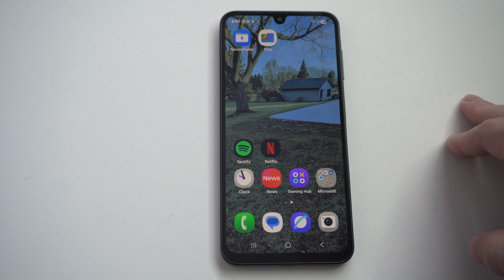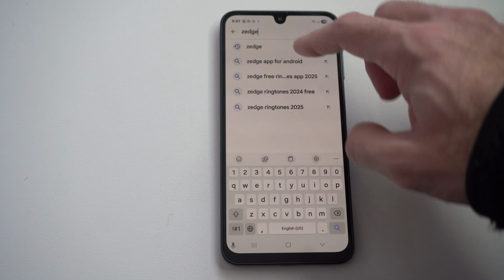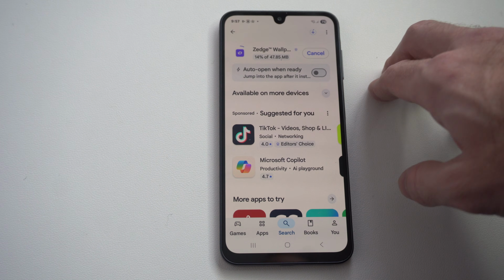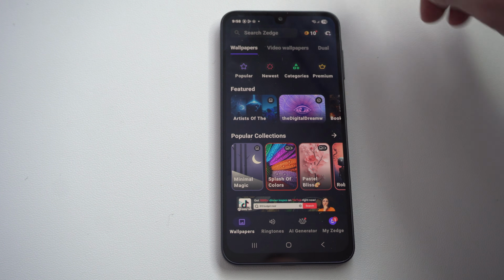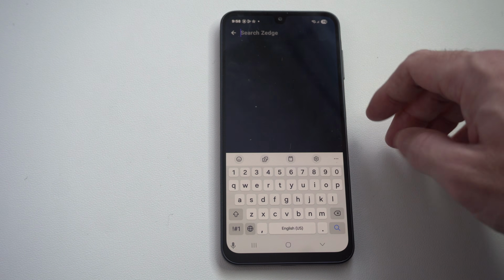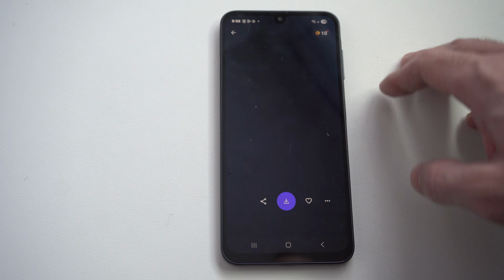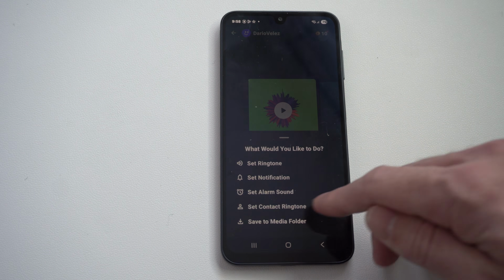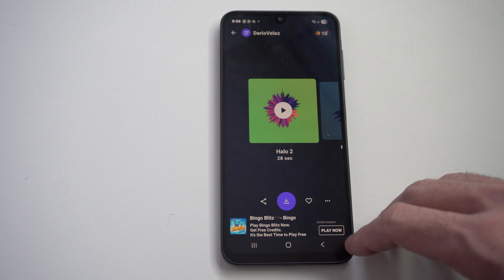How to Set ANY SONG as Ringtone on Android Phone (Samsung, Pixel, Motorola Etc...)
You can quickly personalize your Android phone by downloading and applying custom ringtones from the ZEDGE app in just a few steps, including the option to assign them to specific contacts or notifications.

Step 1 — Install and Open ZEDGE
Open the Google Play Store on your Android phone.
Search for ZEDGE and tap Install.

Once installed, open the app and allow any requested permissions, including access to storage and system settings

Step 2 — Browse or Search for Ringtones
Tap the Ringtones section in the ZEDGE app.

Browse through featured categories or use the search bar to find a specific tone or song snippet you like.

Tap a ringtone to preview it before downloading

Step 3 — Download and Apply the Ringtone
When you find a ringtone you like, tap the download icon.
After downloading, select SET RINGTONE, SET NOTIFICATION, or SET CONTACT RINGTONE, depending on your preference.

You may be prompted to allow ZEDGE to modify system settings—tap Allow.

Confirm your choice, and a confirmation message will appear indicating the ringtone has been applied

Step 4 — Assign Custom Ringtones to Specific Contacts (Optional)
Open the Contacts app on your phone.

Select the contact you want to assign a unique ringtone to.
Tap Edit, then find the Ringtone option.

Choose My Sounds, select the ringtone downloaded from ZEDGE, and save changes.

Now, that contact will trigger the custom ringtone whenever they call

Step 5 — Verify Your Ringtone
Go to Settings  Sound & Vibration  Phone Ringtone.
Ensure your ZEDGE ringtone appears in the list. If it does not, restart your phone to refresh the media library